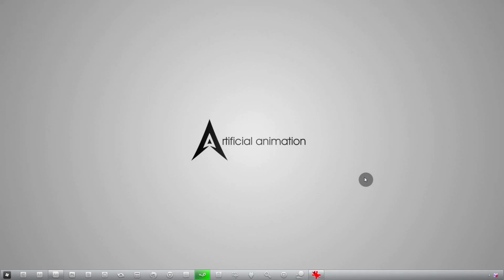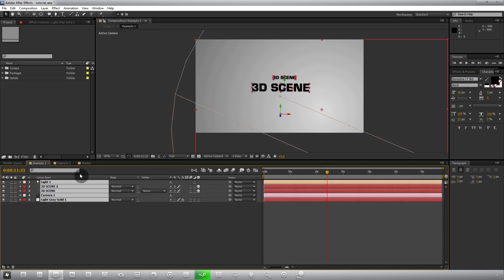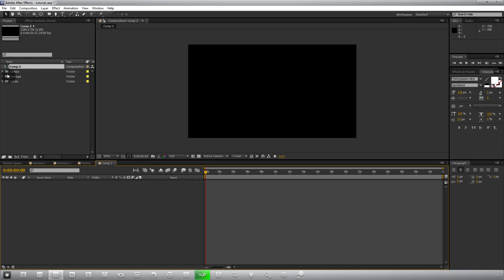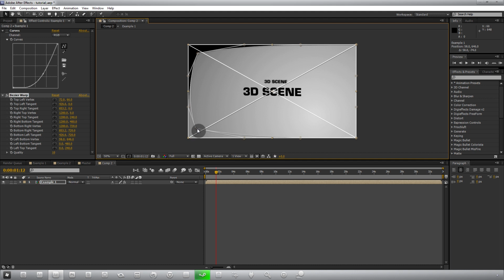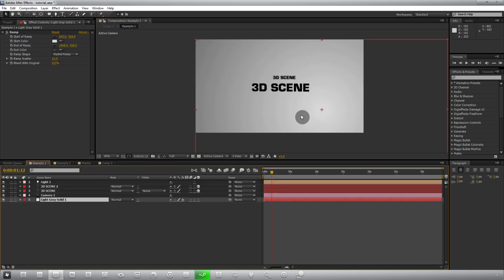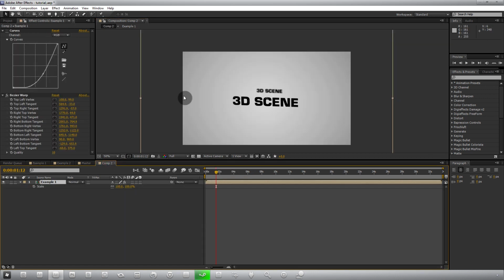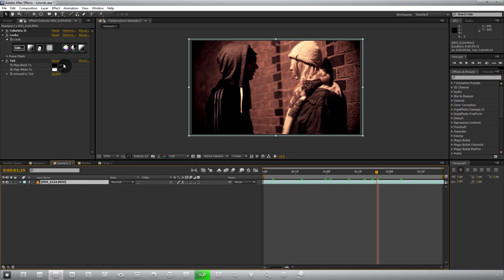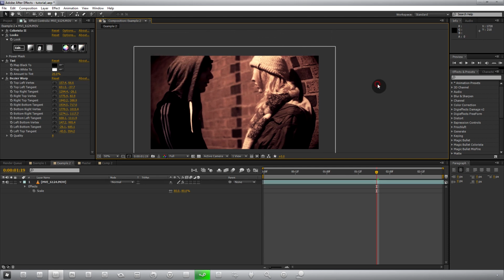After Effects Tutorial - Wide angle Lens Effect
Hello! This tutorial takes you through how to create a fish eye lens type effect that can be applied to any sort of footage or compositions. This can be a great addition to your project, and the effect has many different uses.